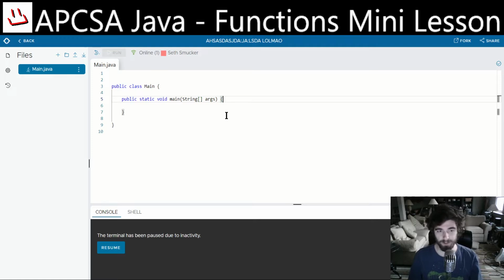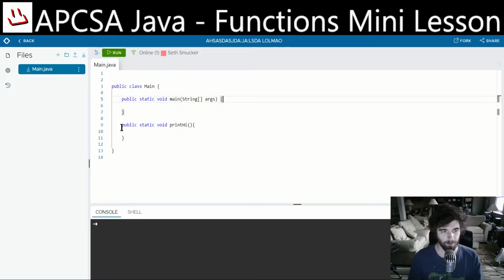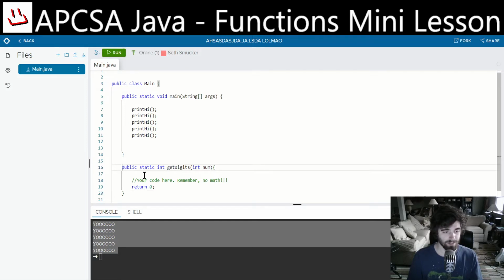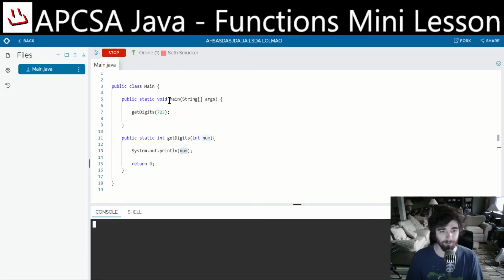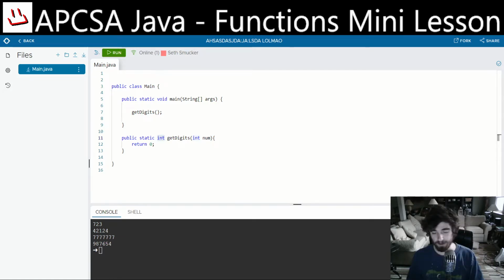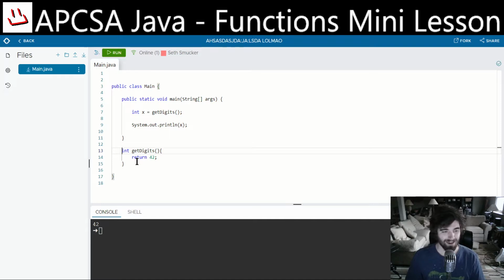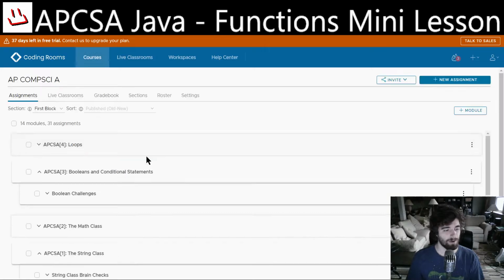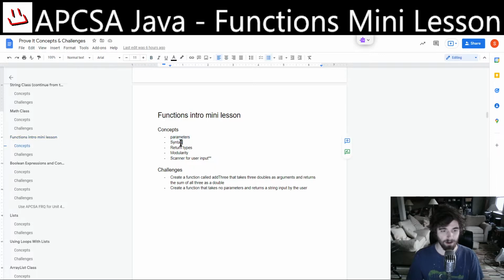APCSA Java - Functions Mini Lesson